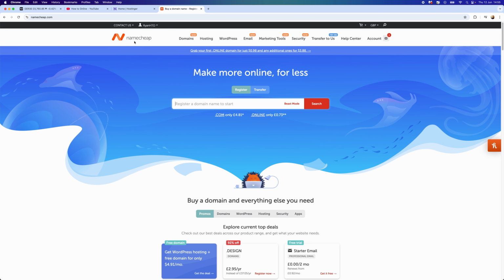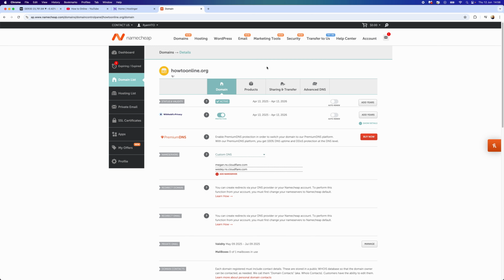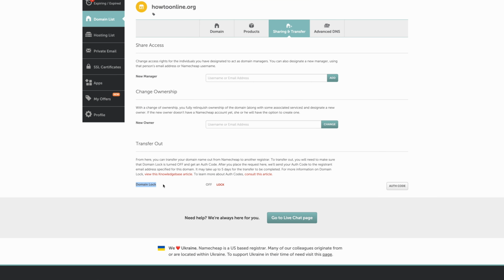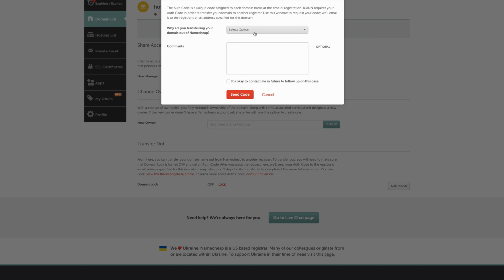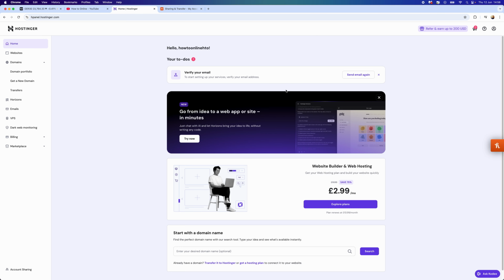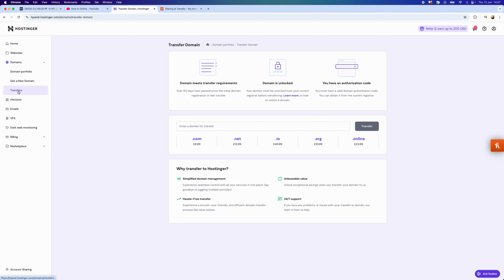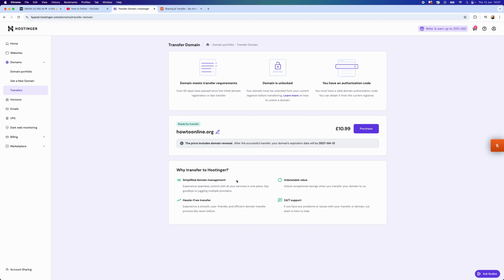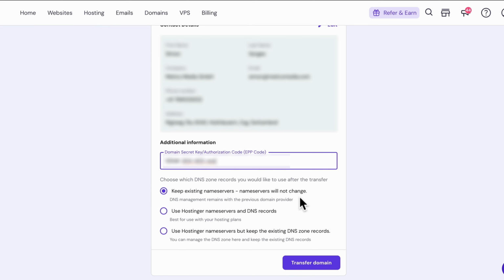How to Transfer Namecheap Domain to Hostinger (Step by Step)